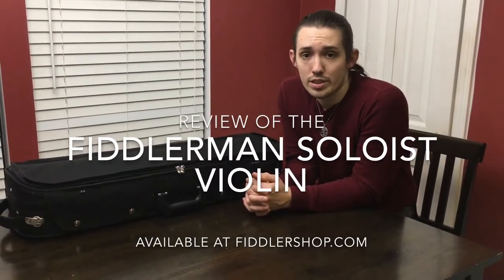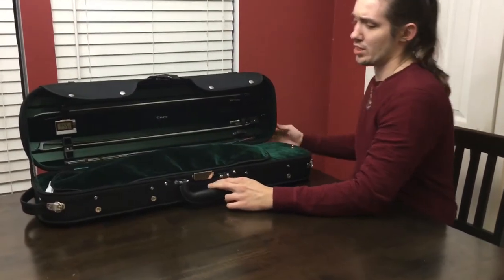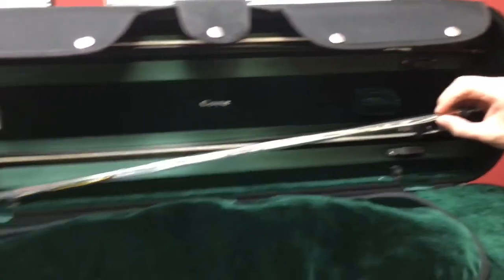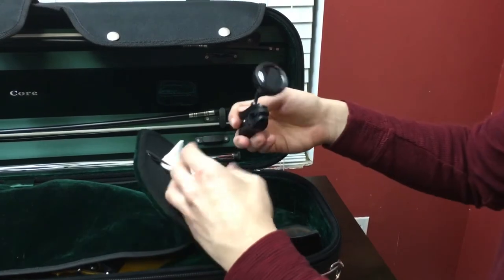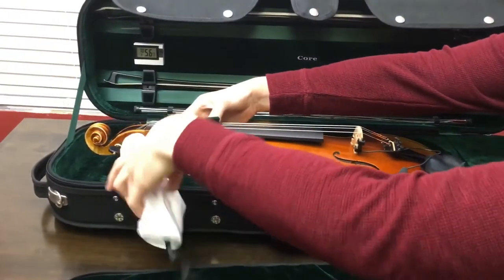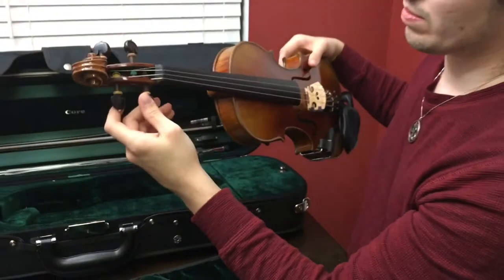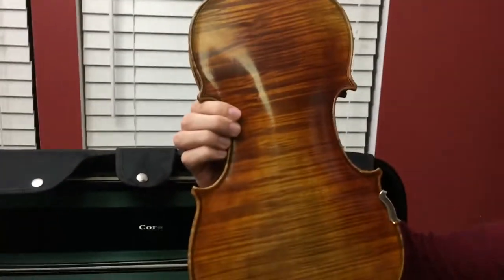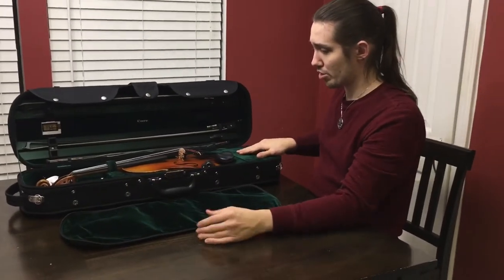Review: Fiddlerman Soloist Violin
Here is my review of the Fiddlerman Soloist violin. I searched for a good while and tried many violins before I spent the money for this beauty. Spoiler; I LOVE it. I'm not a professional violinist (yet 🤞🏻😁) and have only actively been practicing for around six months. (Soon to resume regular, dedicated practice as of 2/13/18.)
Below are the links to all the things I got from the fiddlershop:

(Very rich and warm sounding strings with plenty of volume.)

I didn't show this, but I got it also and love it as well: